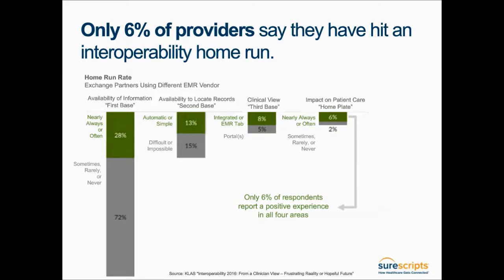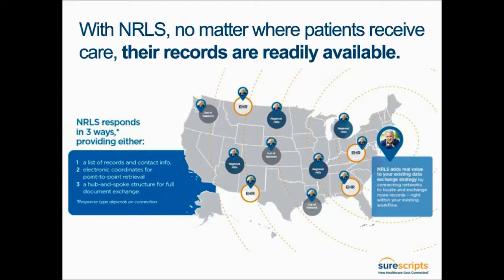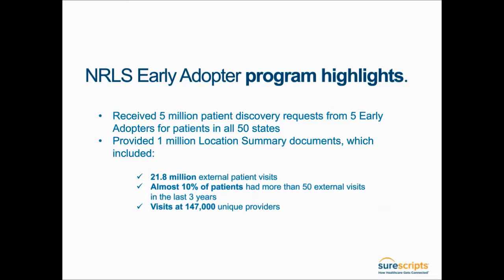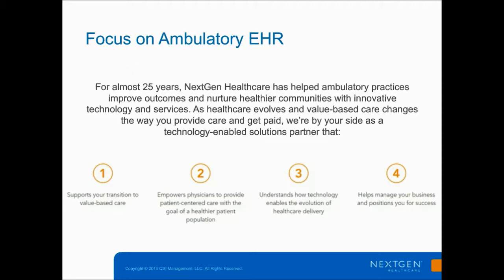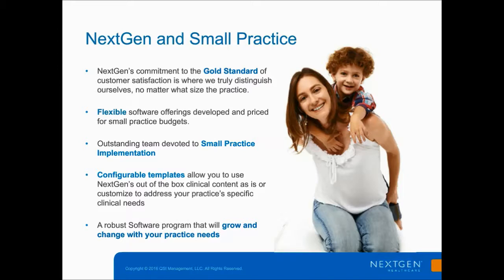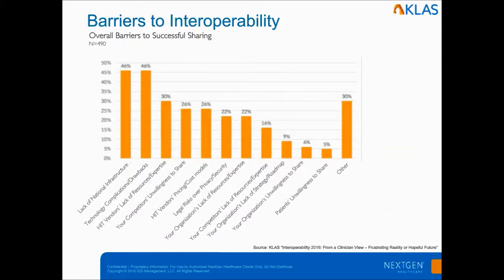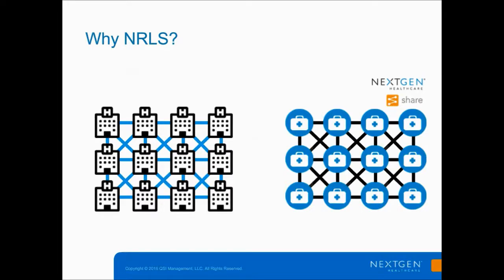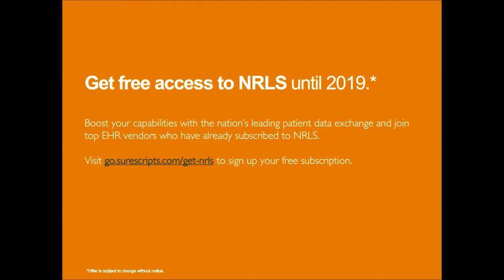Webinar Recording: Enhance Interoperability within your EHR with Record Locator & Exchange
As healthcare industry demands grow, care coordination and visibility into patients’ health histories are becoming vital to your customers. With Surescripts’  Record Locator & Exchange, you can give providers access to their patients’ complete health histories within your EHR—regardless of where care was received in the past.

This informative webinar covers how Record Locator & Exchange can help you remain competitive and connected. Topics discussed include:

- The state of interoperability today and how Record Locator & Exchange is connecting the healthcare industry like never before
- How Record Locator & Exchange is a powerful extension to your EHR and Carequality
- Highlights and results from our Record Locator & Exchange Early Adopter program
- NextGen’s account of their experience and success with Record Locator & Exchange
- How you can get free access to Record Locator & Exchange until 2019*

Speakers:
- Dean Rutherford, Director of Solutions Engineering, Surescripts
- Mary Martin, VP of Strategic Alliances, Surescripts
- Muhammad Chebli, Senior Product Manager, Interoperability, NextGen Healthcare

Original Air Date: November 30, 2016

*Offer is subject to change without notice.